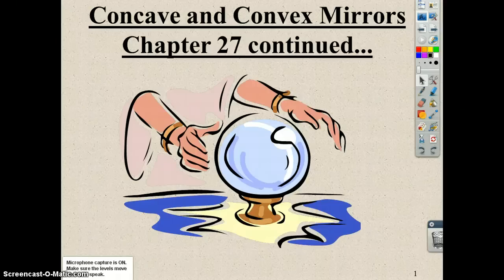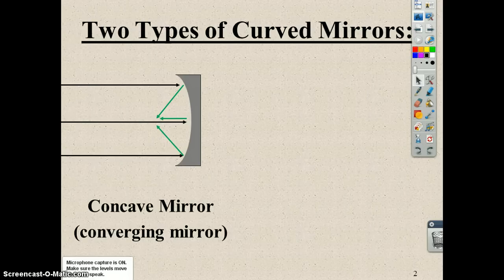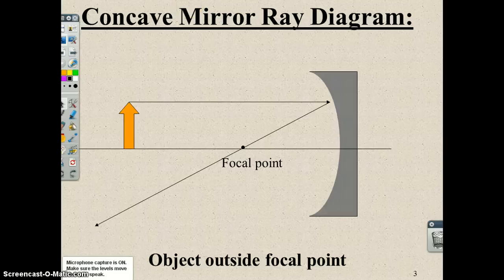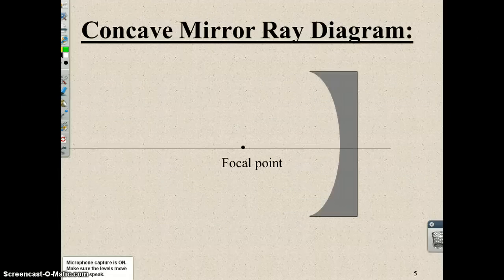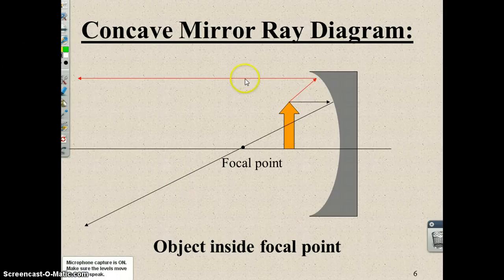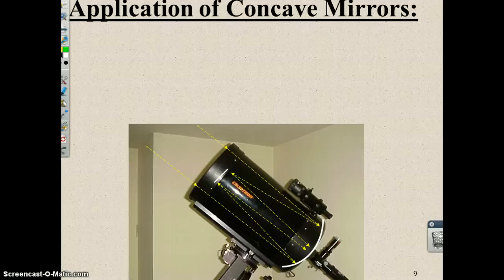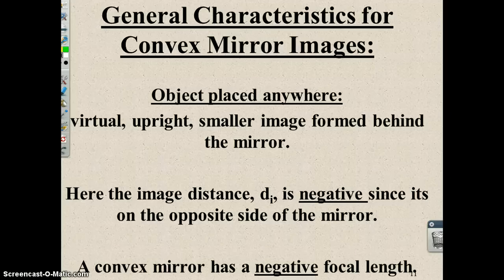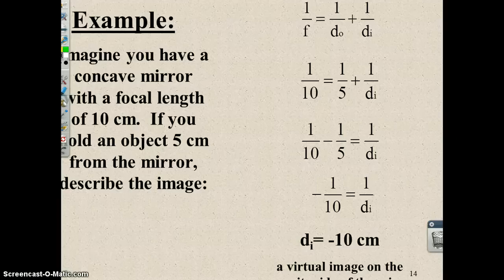Curved Mirrors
Curved mirror notes